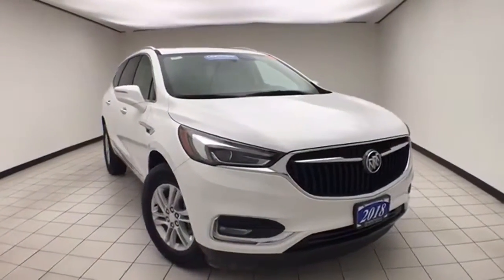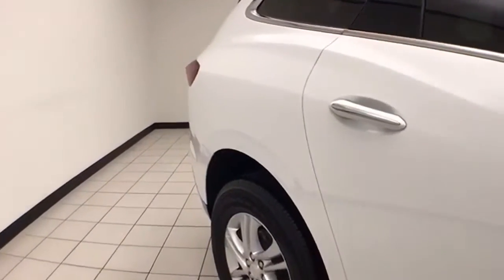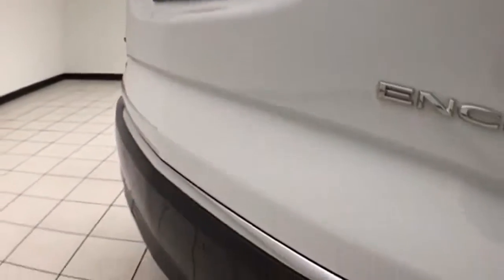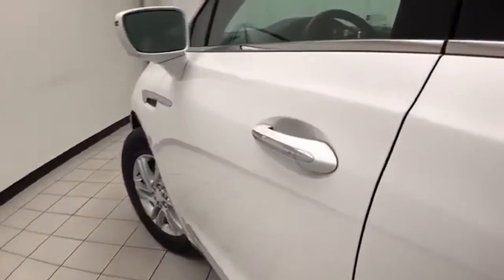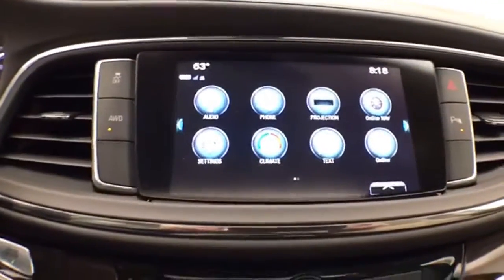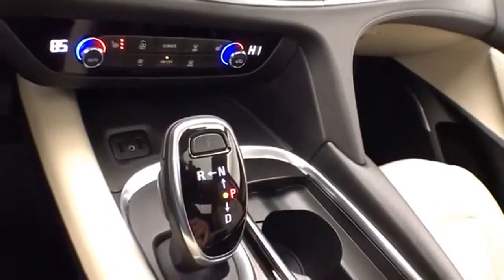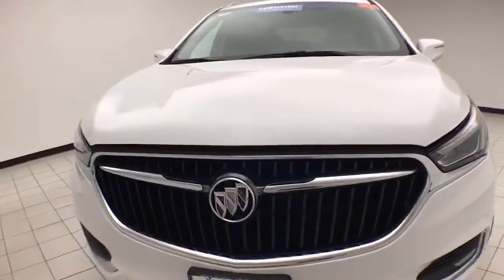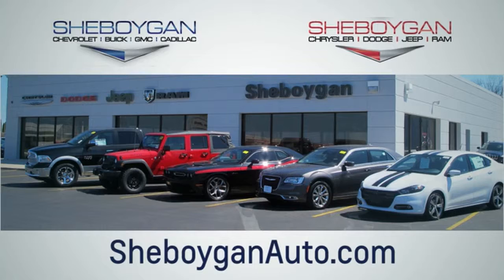Certified 2018 Buick Enclave WISCONSIN, WI Z9243XX - SOLD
Year: 2018
Make: Buick
Model: Enclave
Trim: Essence
Engine: 6 Cyl. 3.6L
Transmission: Automatic
Color: Summit White
Interior: Shale
Mileage: 16315
Stock #: Z9243XX
VIN: 5GAEVAKW6JJ231089
Summit White 2018 Buick Enclave Essence One Owner, Accident Free History, 2 Sets of Keys, AWD, 6-Speaker System, 7-Passenger Seating, Blind spot sensor: Lane Change Alert with Side Blind Zone Alert warning, Front Bucket Seats, Front Power Sliding Moonroof, Garage door transmitter, Heated Driver & Front Passenger Seats, Power Driver Lumbar Control Seat Adjuster, Power Liftgate, Power Passenger Lumbar Control Seat Adjuster, Power passenger seat, Radio: Buick Infotainment System AM/FM Stereo, Rear Parking Sensors, SiriusXM Satellite Radio. Certified. Buick Certified Pre-Owned Details: * Warranty Deductible: $0 * Roadside Assistance * Transferable Warranty * Limited Warranty: 12 Month/12,000 Mile (whichever comes first) from certified purchase date * Powertrain Limited Warranty: 72 Month/100,000 Mile (whichever comes first) from original in-service date * Vehicle History * 172 Point Inspection * 24 months/24,000 miles (whichever comes first) CPO Scheduled Maintenance Plan and 3 days/150 miles (whichever comes first) Vehicle Exchange ProgramPriced below KBB Fair Purchase Price! Odometer is 2795 miles below market average!Three dealerships two locations, one goal to be your dealer! At Sheboygan Chevrolet Chrysler, we walk it, with pride! Our Sales personnel are non-commissioned, which means we pay their wages, not you! Sheboygan Chevrolet Buick GMC Cadillac in Sheboygan, WI, also serving Green Bay, Wausau, Madison, WI and Milwaukee, Appleton, WI, is proud to be an automotive leader in our area. Since opening our doors, Sheboygan Chevrolet Buick GMC Cadillac has kept a firm commitment to our customers. We offer a wide selection of vehicles, and hope to make the car buying process as quick and hassle free as possible.

Address:
3400 South Business Drive